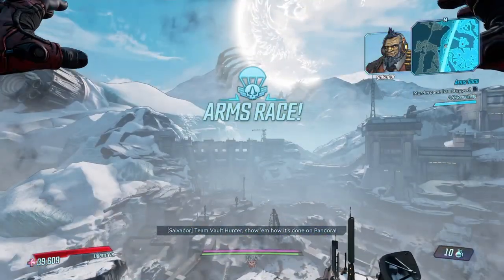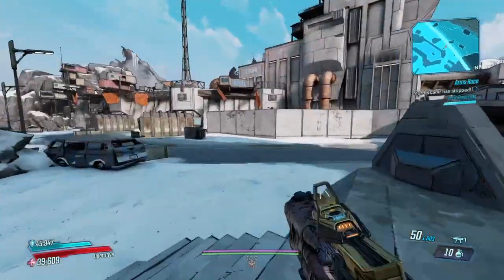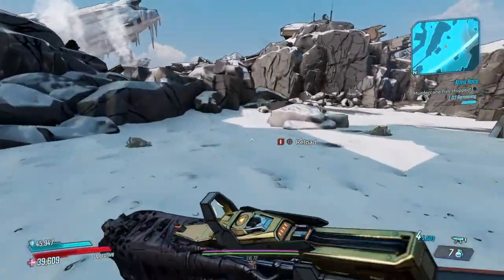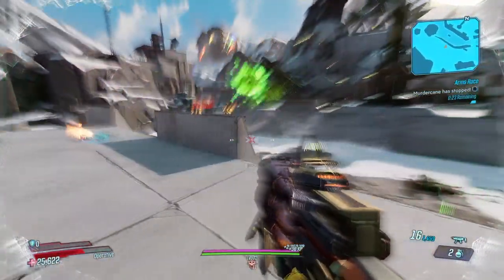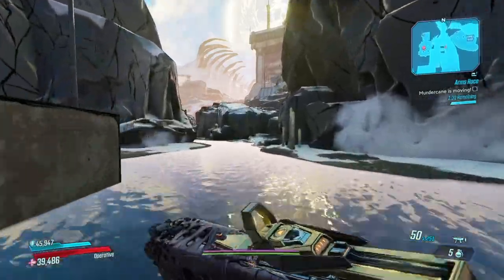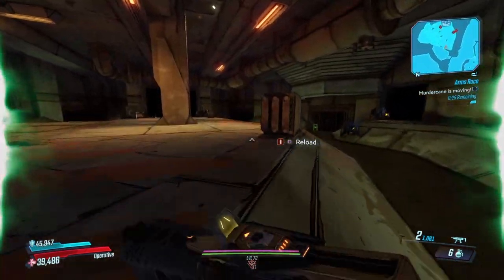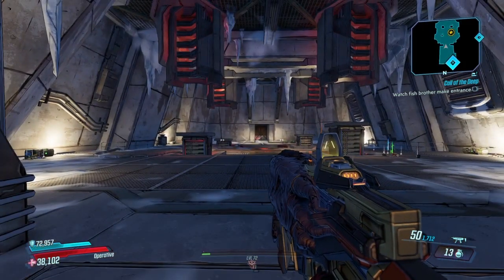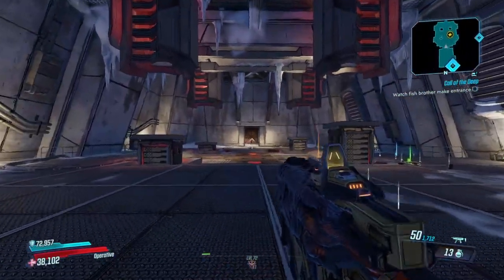Borderlands 3: Testing the Shlooter in Arms Race - Does it work?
Testing the Shlooter artifact in Arms Race. Does it work?